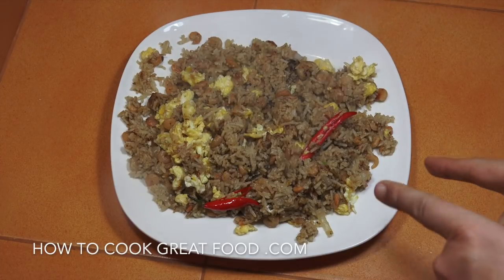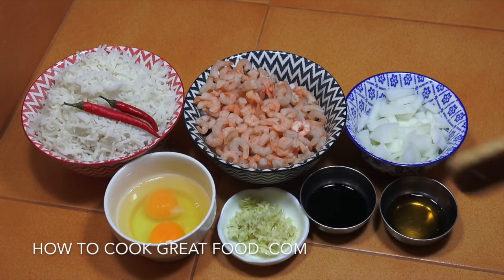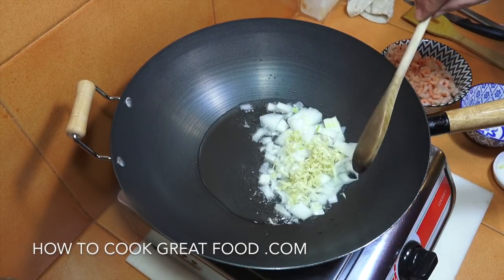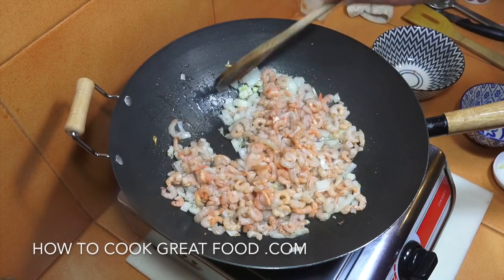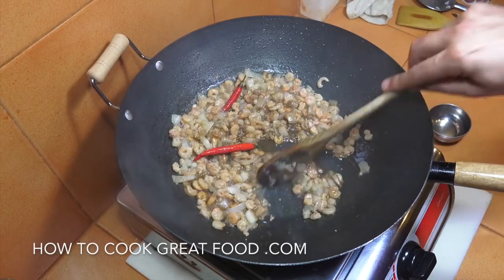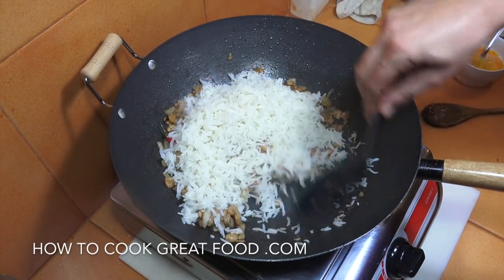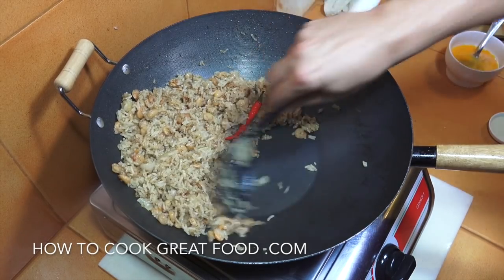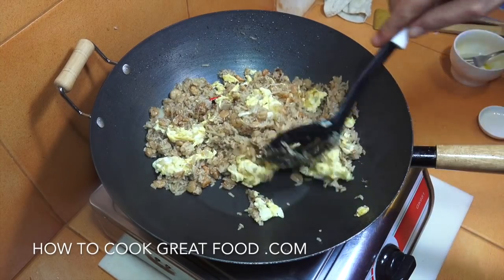Shrimp Fried rice - How to make Chinese Shrimp Fried Rice - Prawn Fried rice - Easy Fried Rice